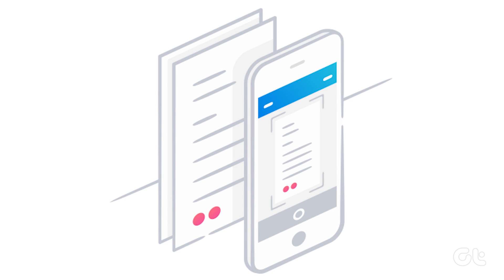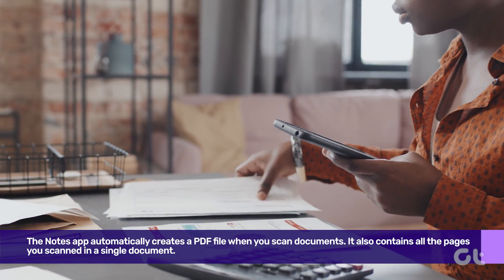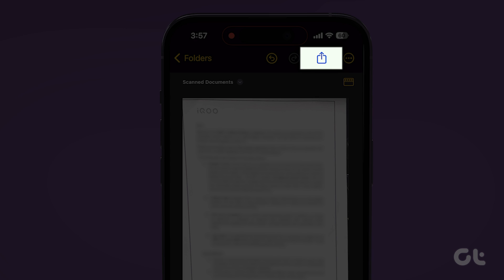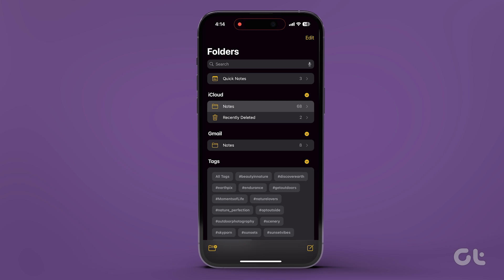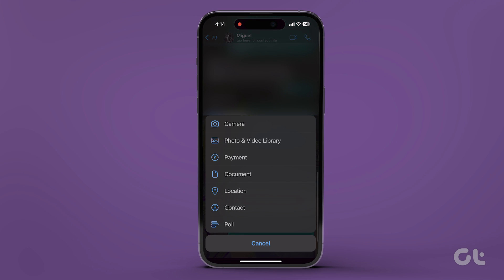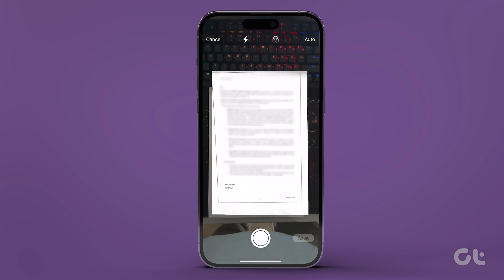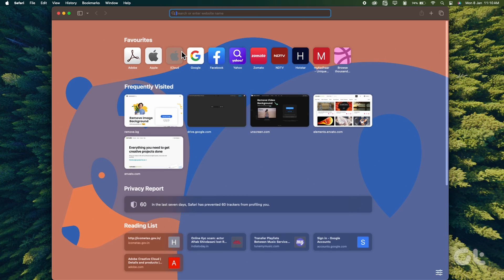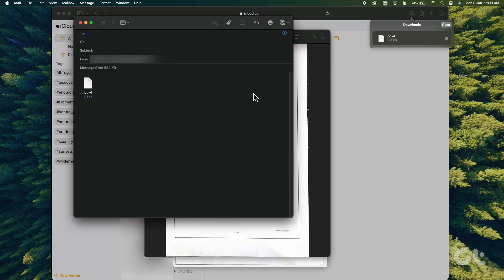How to Send Scanned Documents from Notes on iPhone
iPhones offer a native feature to scan documents using the Apple Notes app. For starters, the Notes app automatically creates a PDF file when you scan documents. It also contains all the pages you scanned in a single document.

But, did you know that you can send the scanned document directly in any app, save it in the Files app as a PDF, or download and send it as images? If not, then this video is here to help you.